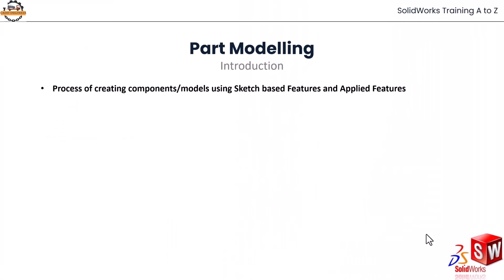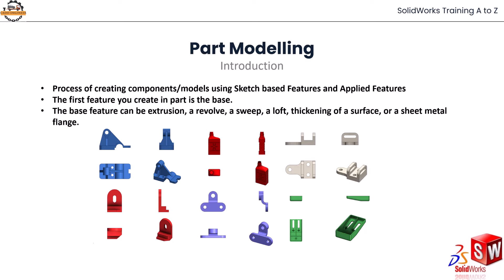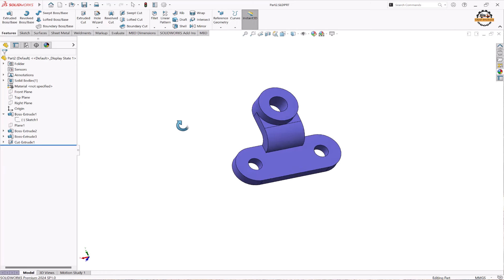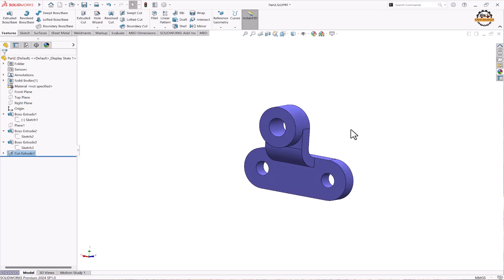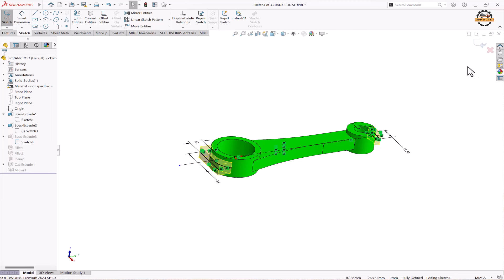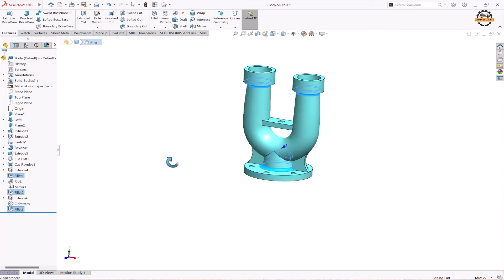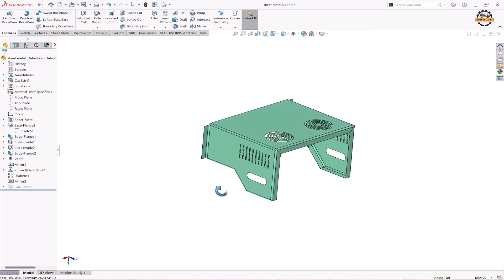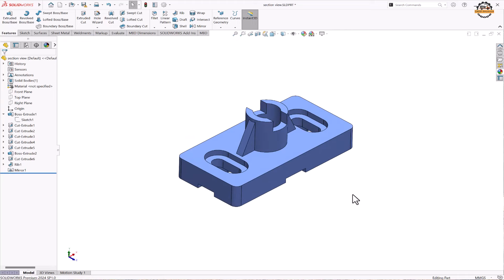SolidWorks Tutorials Introduction to Part Modelling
In this video we have covered the introduction to part modelling in SolidWorks